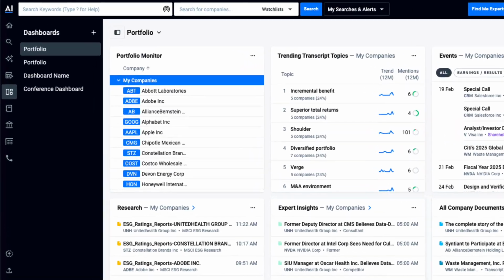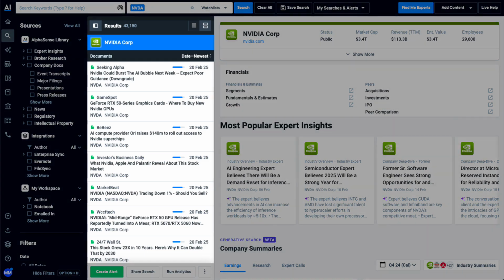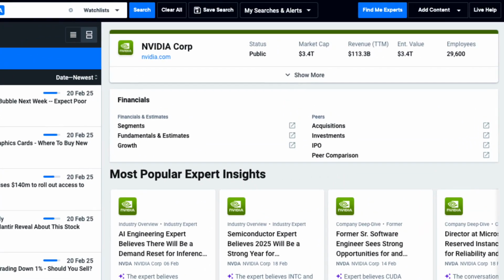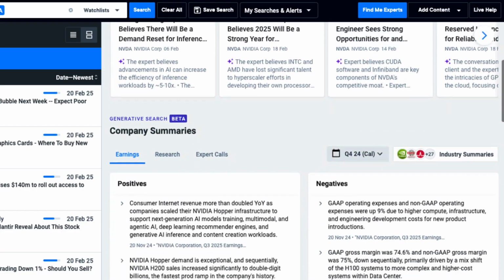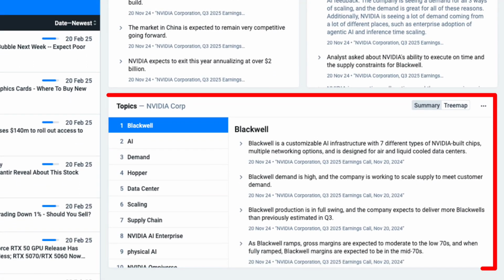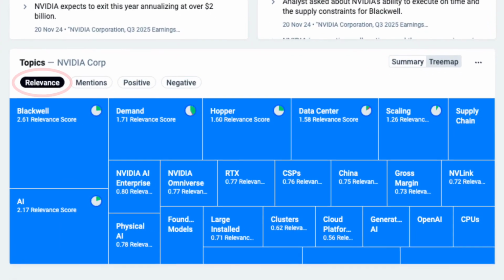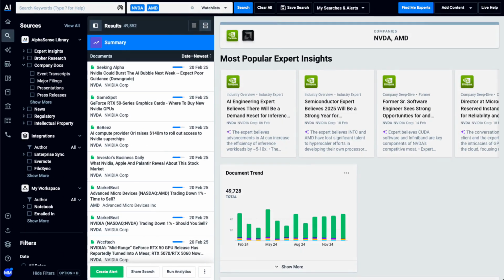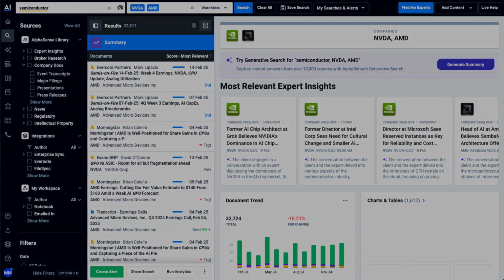Search Multiple Companies at Once in AlphaSense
Move beyond basic filings. In this video, we demonstrate how to use the Company and Ticker Search in AlphaSense to pull comprehensive intelligence on public and private entities.

Learn how to leverage Generative AI summaries and Sentiment Analysis to understand a company’s strategic focus, financial health, and market perception in a fraction of the time.

AlphaSense is a market intelligence and search platform used by the world’s leading companies and financial institutions.